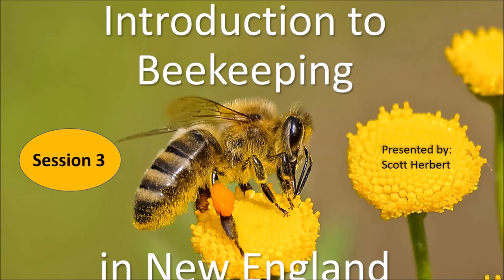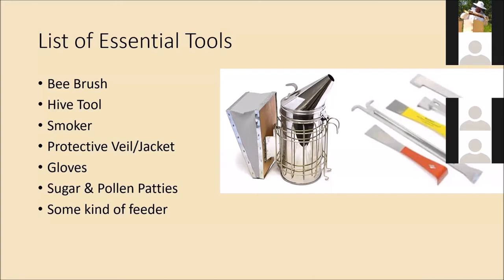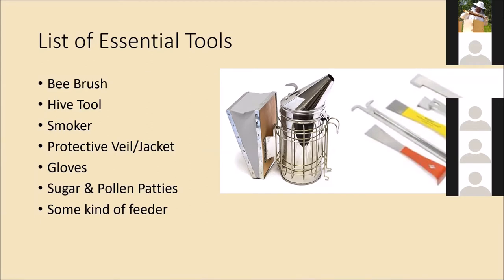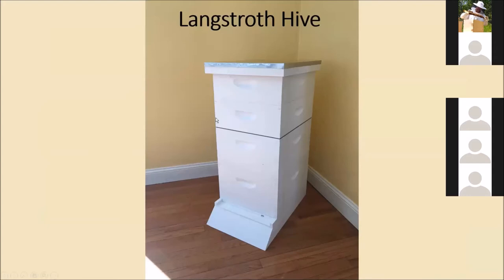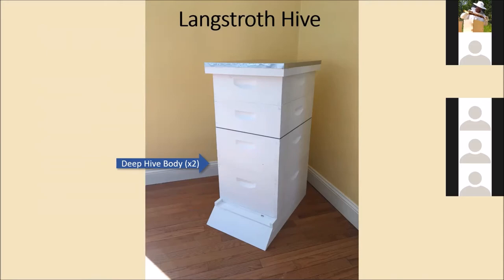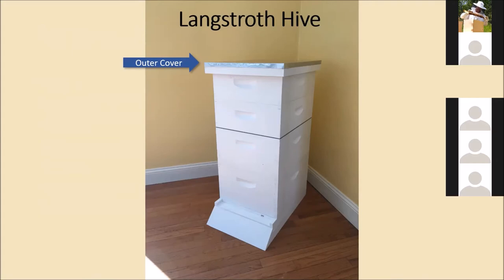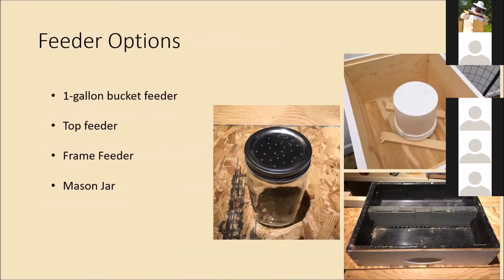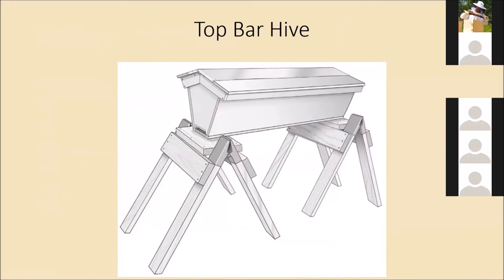Beekeeping in New England - Tools and Equipment (Session 3)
In this video, we review the various types of hives available, as well as other tools and accessories a new beekeeper may want to have. In this video, we review the various types of hives available, as well as other tools and accessories a new beekeeper may want to have.